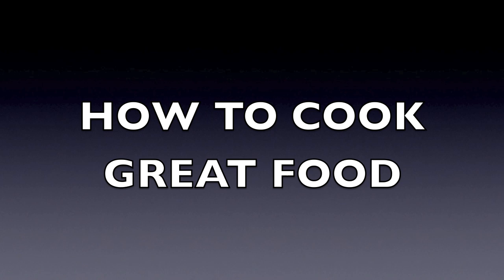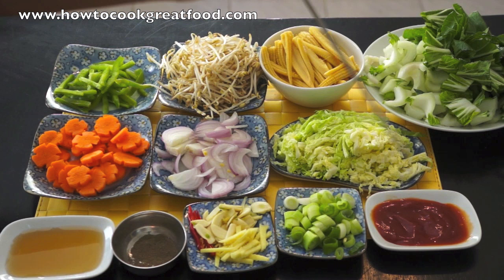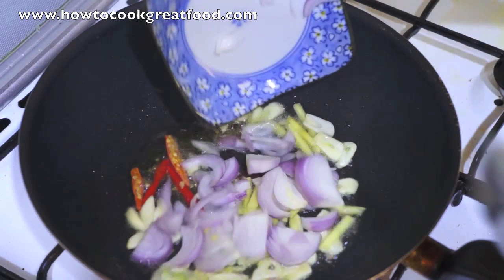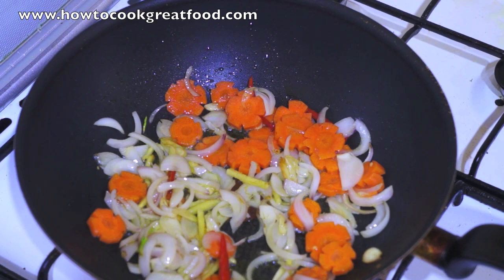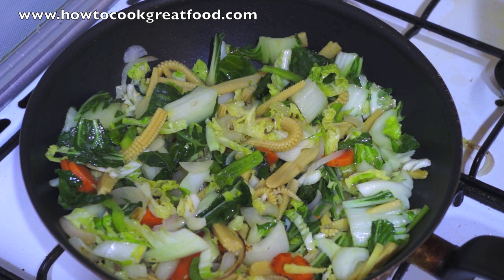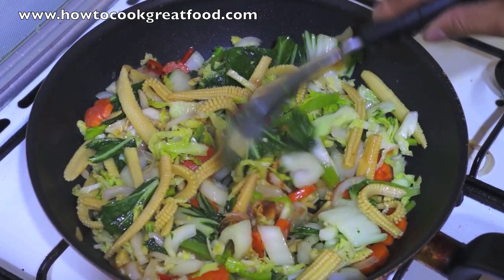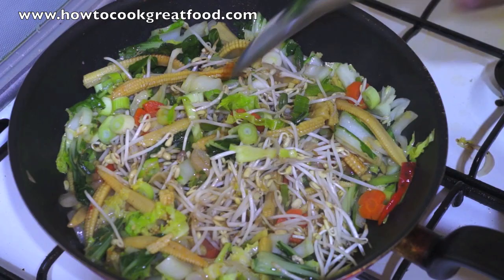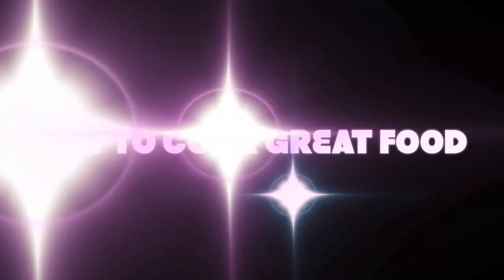Chinese Stir Fry Vegetables Recipe - Asian Wok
Asian style stir fry vegetables with sweet chilli recipe how to cook great food - As part of the HOW TO COOK GREAT NETWORK -

japanese food,asian recipes,tempura,sushi,korean cuisine,chinese recipes,filipino cooking,thai food,tom yum,satay,nasi